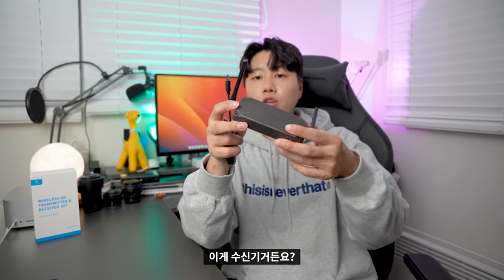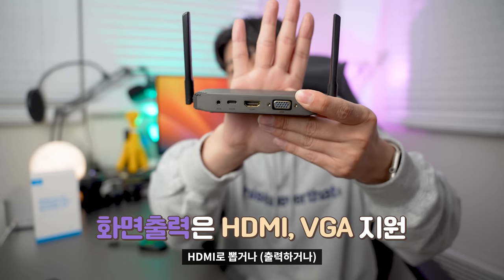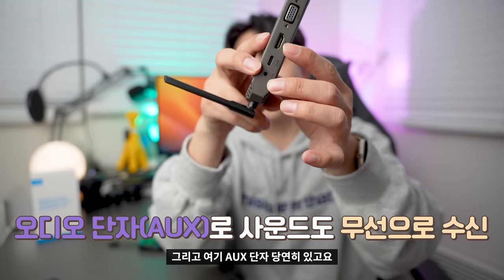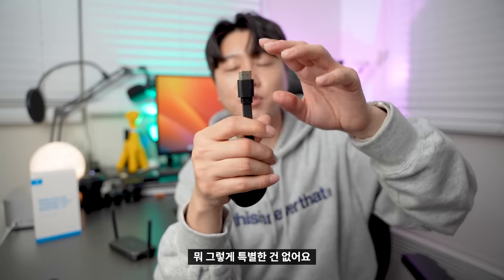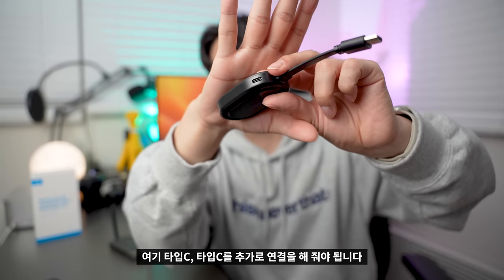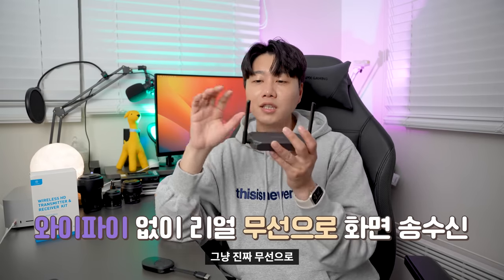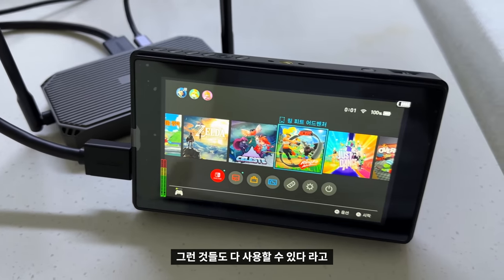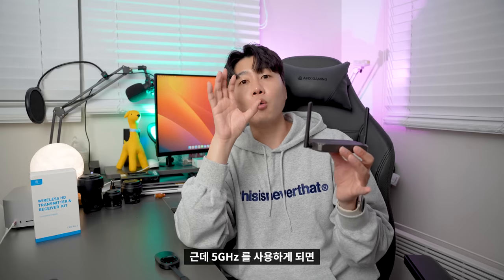🖥️[리뷰] hagibis 5GHz 무선 FHD HDMI VGA 송수신기 리뷰 (와이파이 필요없음) | PC Mac 아이폰 안드로이드 미러링 지원 넷플릭스 영화시청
집 안에서 노트북이 아닌 데스크탑 혹은 맥스튜디오를 자유롭게 내가 원하는 위치에서 사용할 수 없을까 라고 생각만 했었는데, 실제로 이런 제품이 있더라고요?
그래서 얼른 구입을 해보고 실제로 사용을 해봤습니다!
어떤 제품인지 궁금해하시는 분들을 위해 이번 리뷰를 준비해봤습니다!

제가 구매한 알리익스프레스 링크입니다! 참고해주세요!